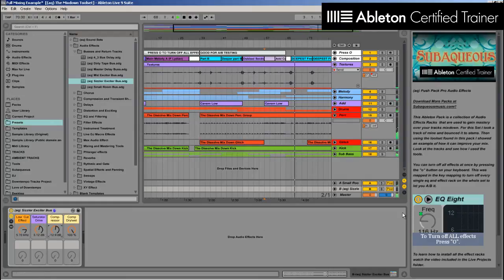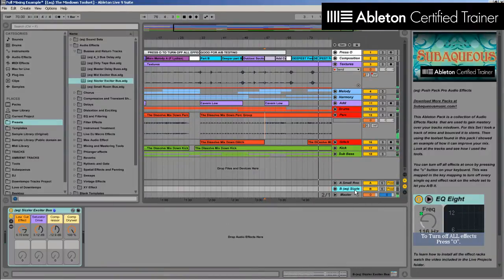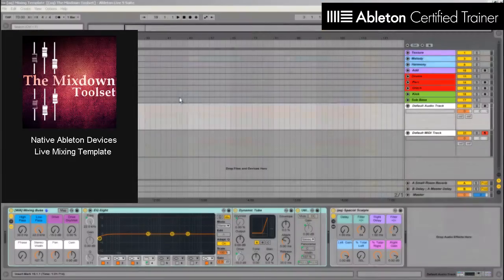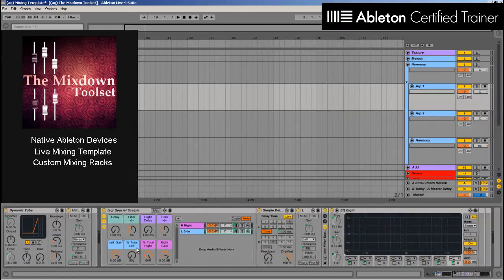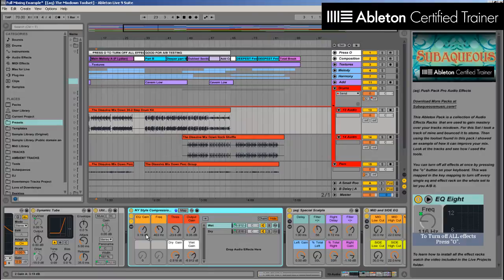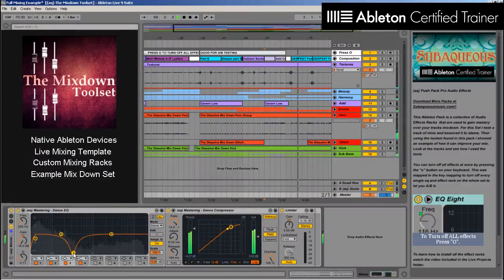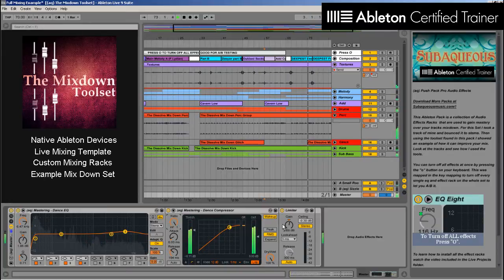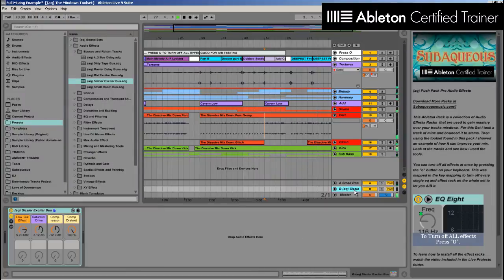Live Pack for Clearer Mix Downs and Mixing Tools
As a producer we are always looking for ways to improve our mix down. I have specifically built a collection of Ableton Tools I've  customized to give you quick and easy ways to improve your mix.  This video walks through how you can use the Ableton Live Pack to improve you mix downs, masters, and more.